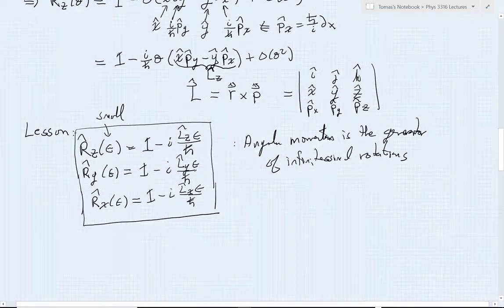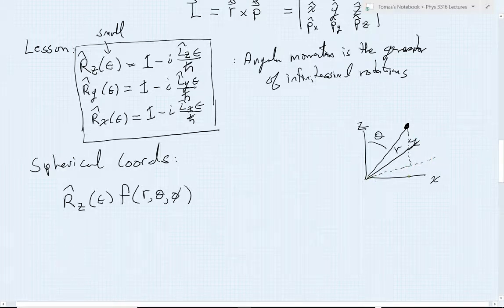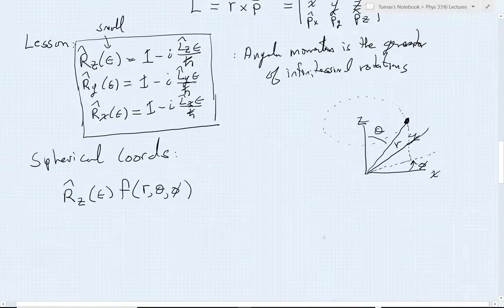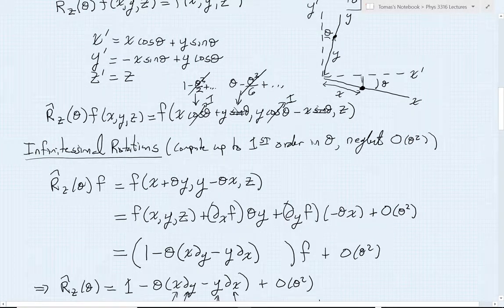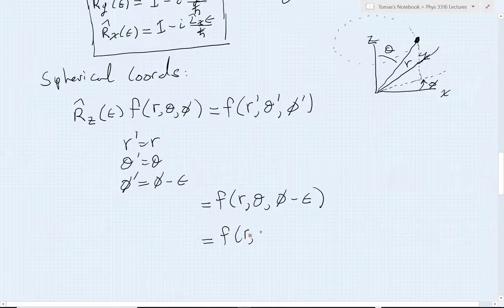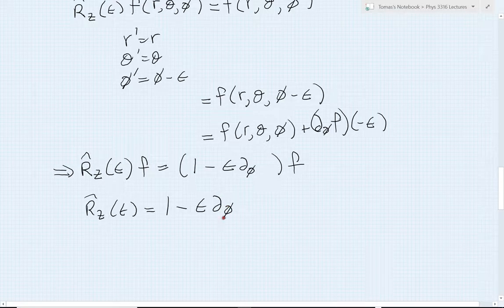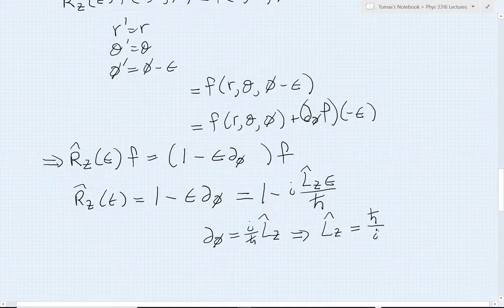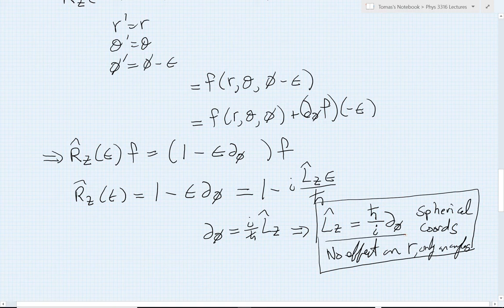L35.5 Lz in spherical coordinates